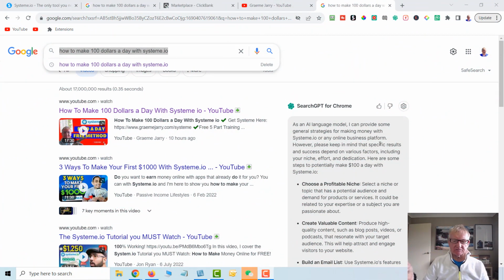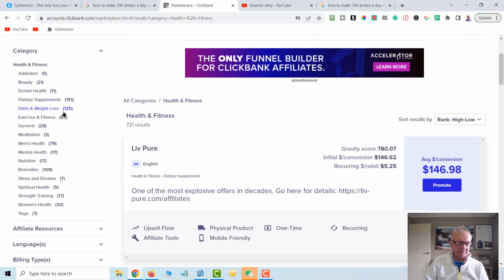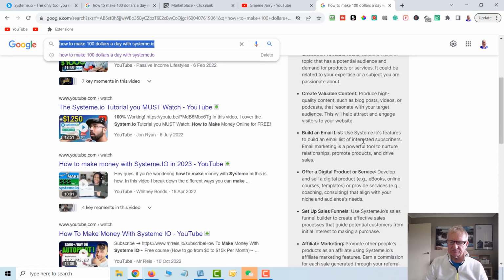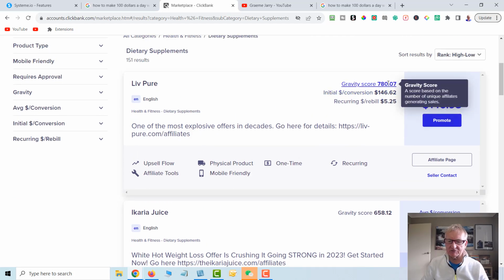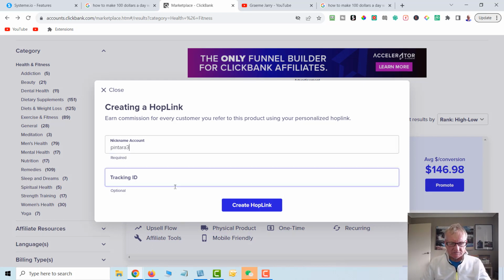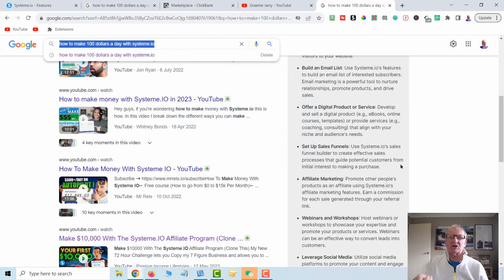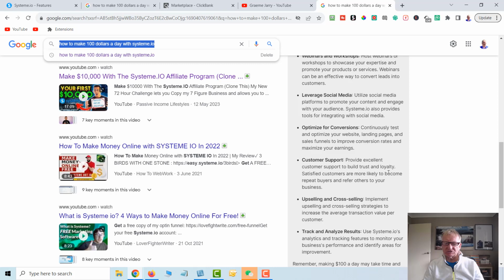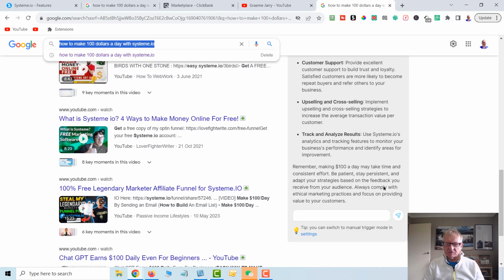How To Make Money Online Using Chatgpt AI (Free Method)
How To Make Money Online Using Chatgpt AI
In this video I will show you How To Make Money Online Using Chatgpt AI (Free Method) even as a beginner and you could make $100 a day using this free  chatgpt method